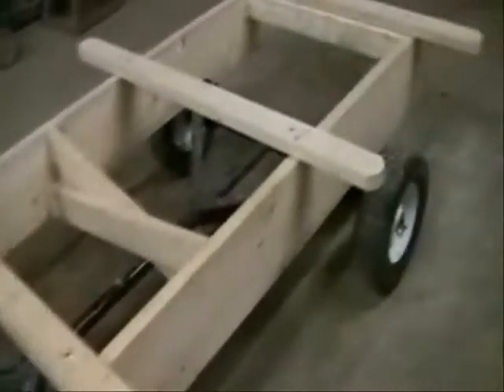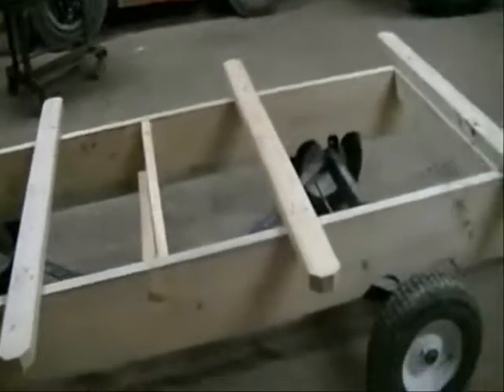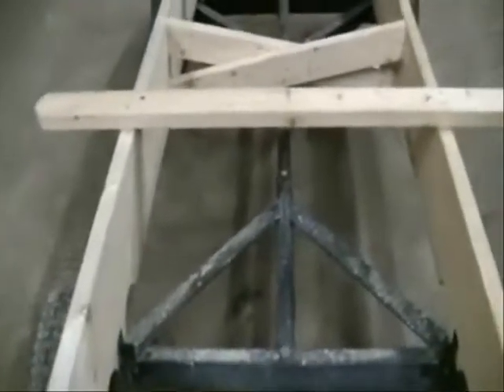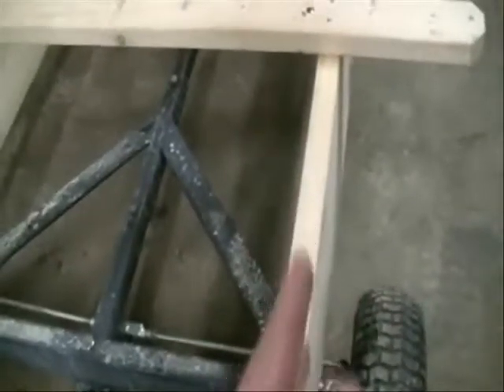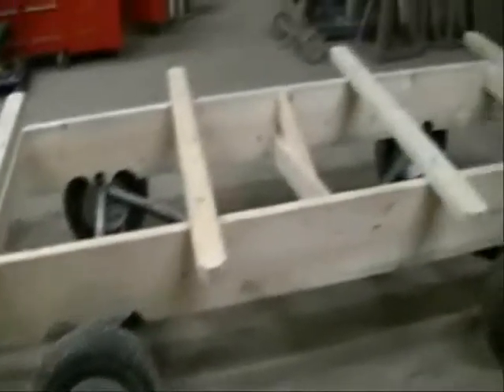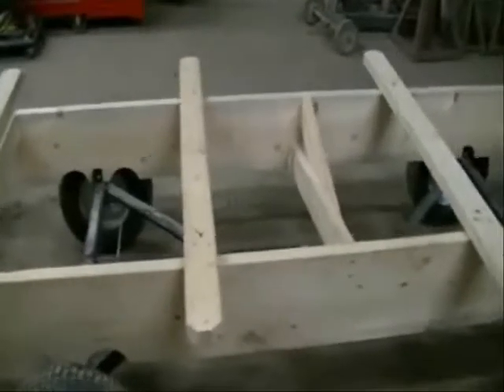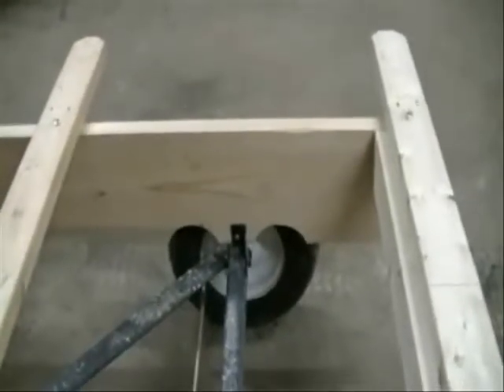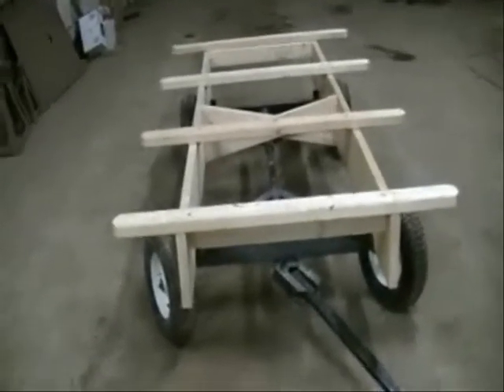Wagon For Tiny part 1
I've started on my next project, building a wagon for my pony, Tiny.